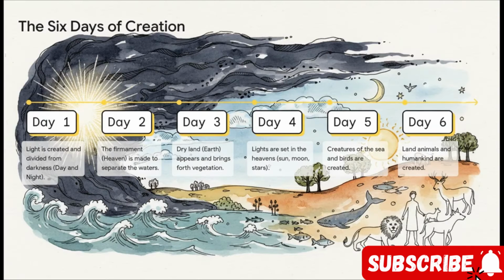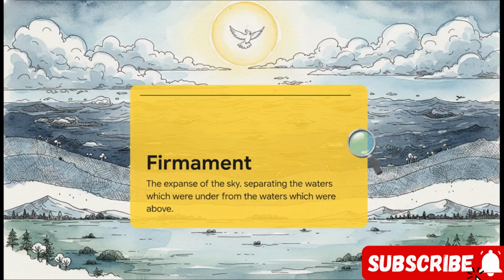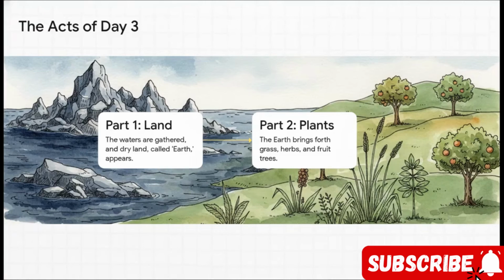Genesis 1:1-31 | The creation of the Earth by God | NKJV(From the New King James Version).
Here are the highlights of each day:
Day 1: God creates the heavens and the earth, then separates light from darkness to create day and night.
Day 2: God creates an expanse (the sky) to separate the waters above from the waters below.
Day 3: God gathers the water to create dry ground (land) and the seas. He also creates vegetation, including plants, trees, and fruit-bearing trees.
Day 4: God creates the sun, moon, and stars to give light and mark the seasons.
Day 5: God creates sea creatures and birds.
Day 6: God creates land animals and humans.